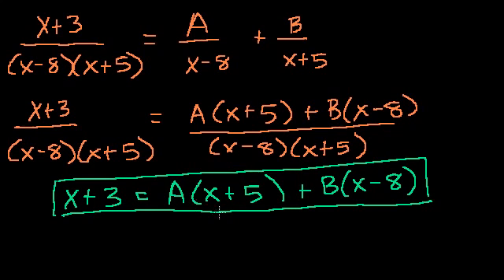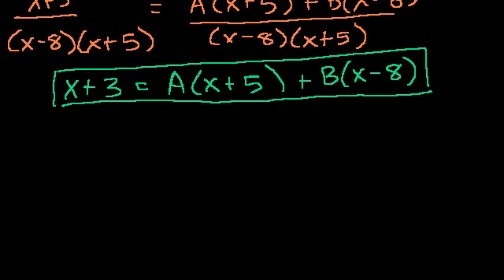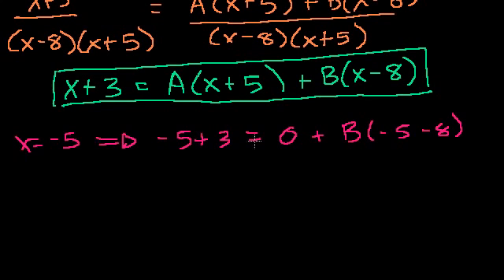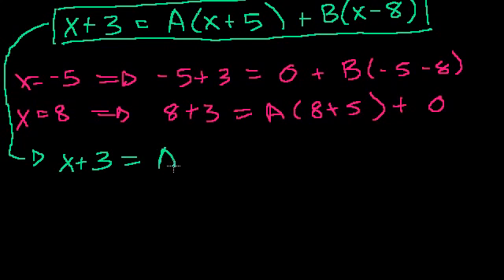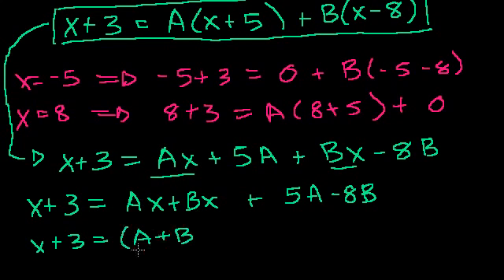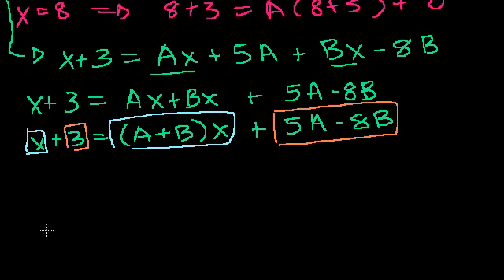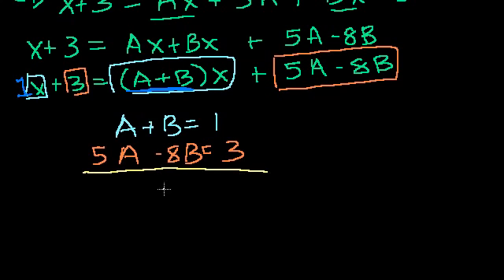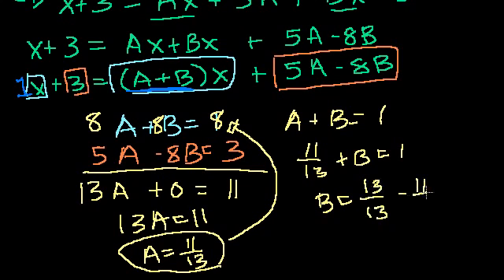Partial Fraction Expansion 1 5